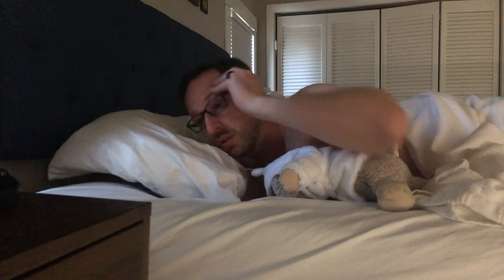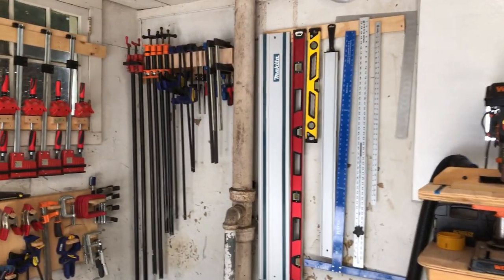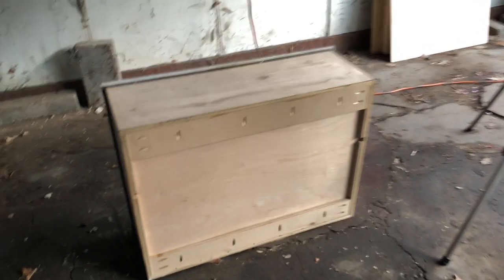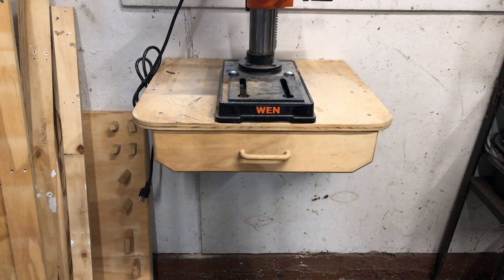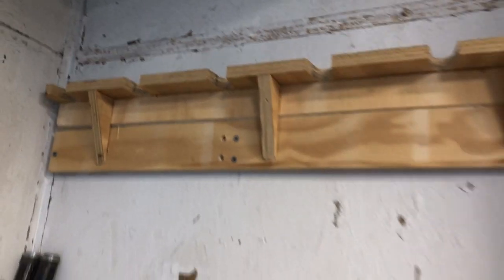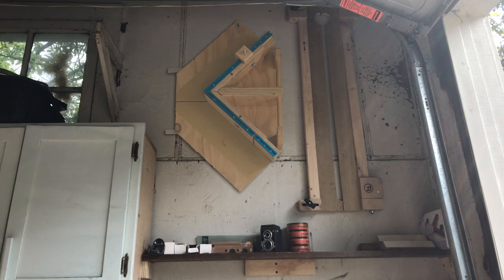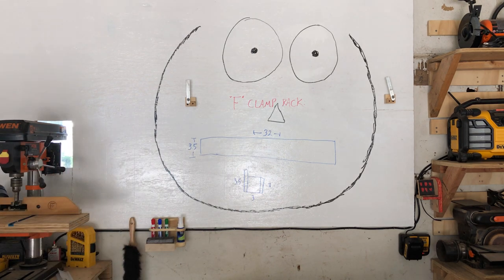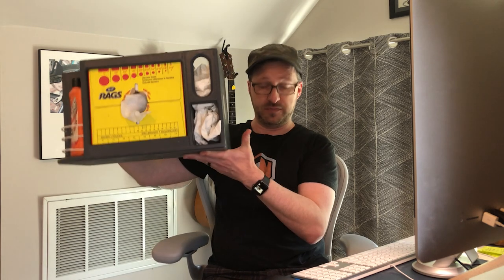Moving Shop / Shop Tour / French cleat builds and more!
Moving your shop stinks, but using French cleats makes it a lot easier to set up quickly and make changes. Here is a not-particularly-brief look at how I set up my new (extremely old, slightly dangerous) garage, and I answer some questions I've received on my French cleat tool wall, my drill-press table, my folding assembly table, my sheet-good storage and more. At the end we'll even whip up a simple "F" clamp rack that holds a lot of clamps in a small space. I hope touring my shop gives you some ideas or inspiration for your own. Now let's get to building!

FREE PLANS for the French-cleat shelves, the drill-press stand and the clamp rack

Overhead lumber racks